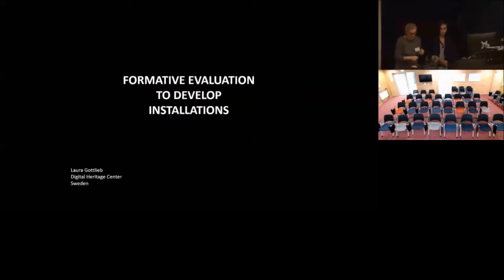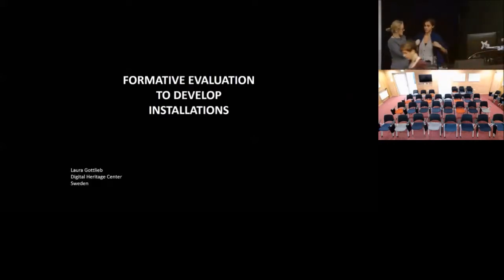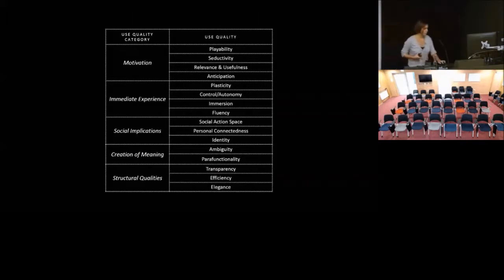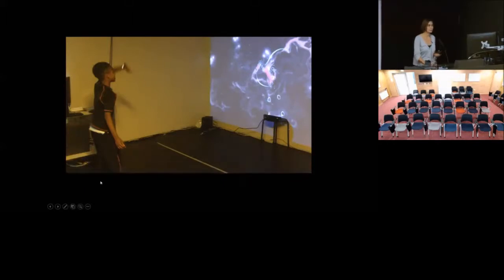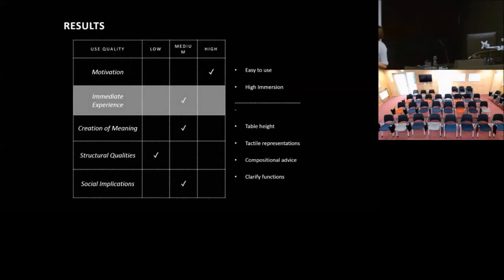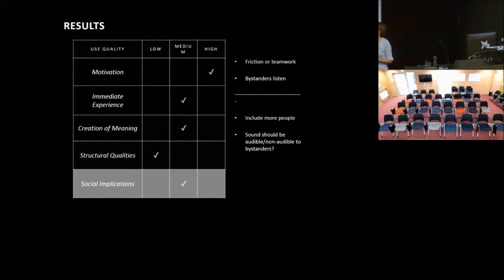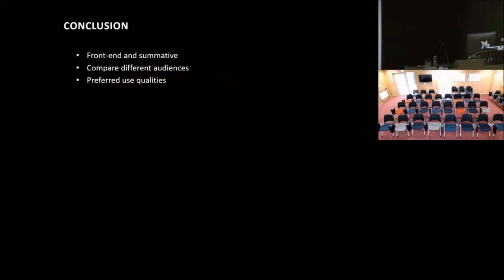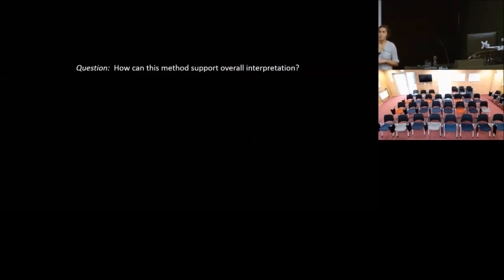Laura Gottlieb, Digital Heritage Center, Sweden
Session: Evaluating digital in museum exhibitions

"Evaluation Study of Four Installations at the Swedish Museum of Performing Arts".